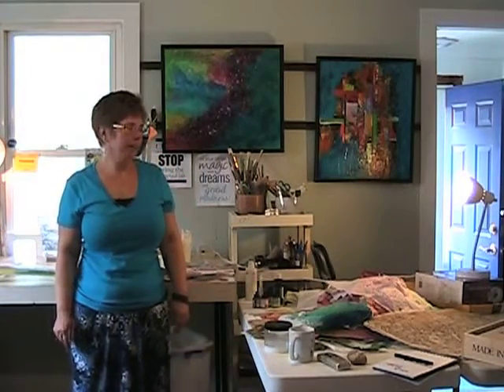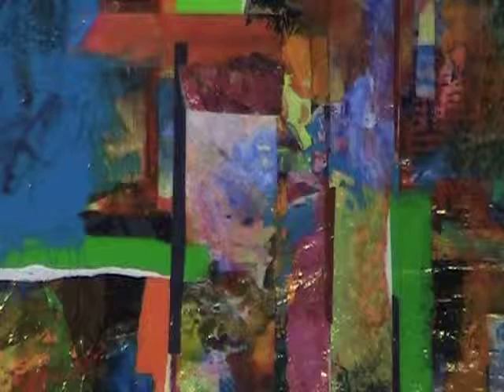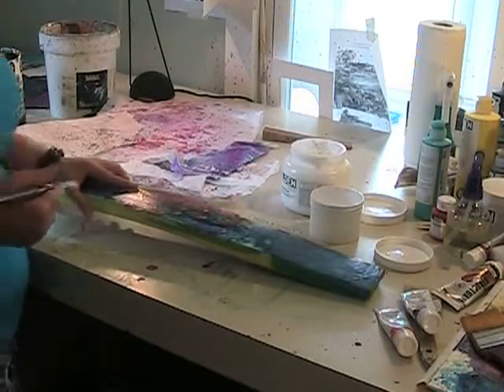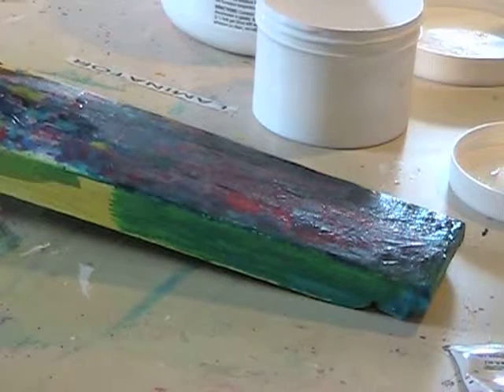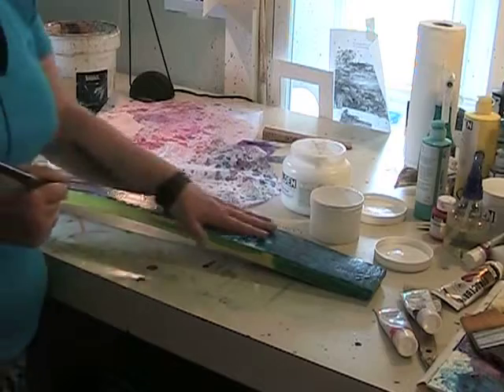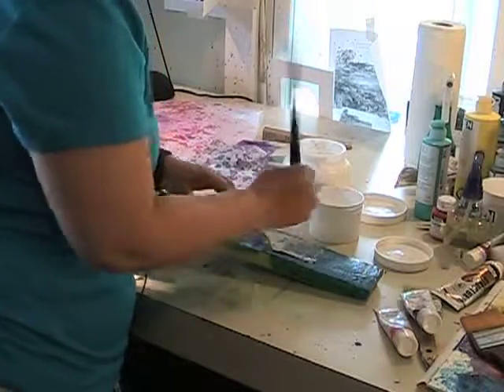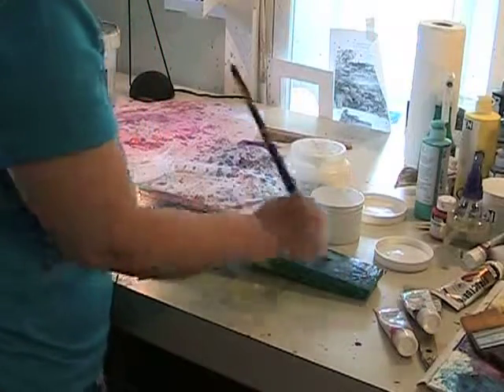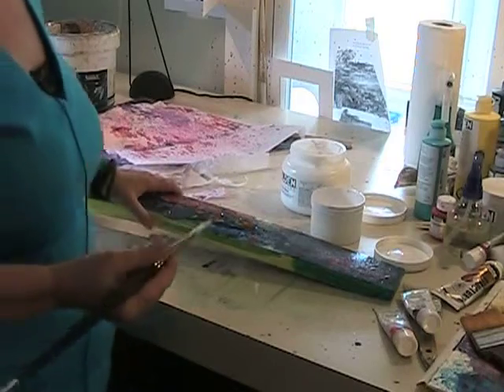Meet the Artist - Sonja Frey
Introduction to Delaware artist Sonja Frey. Selected pieces of her work are on display during July, 2013, at the Mezzanine Gallery in Wilmington, Delaware.